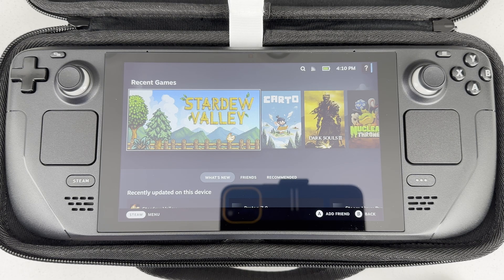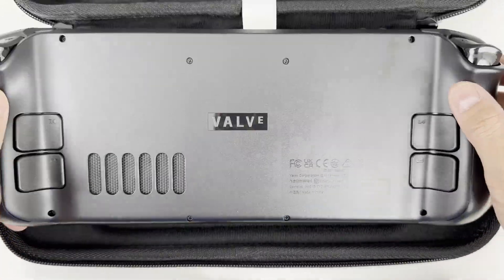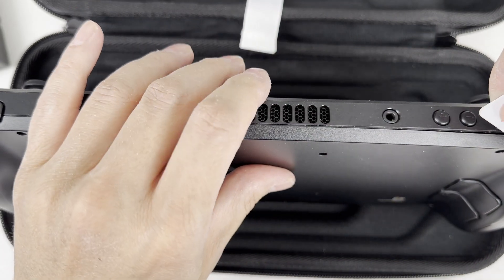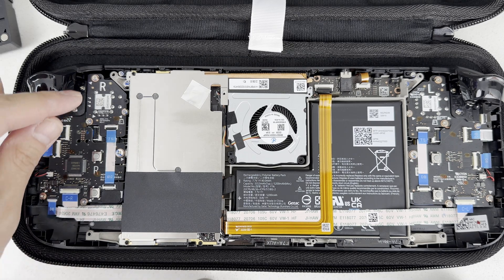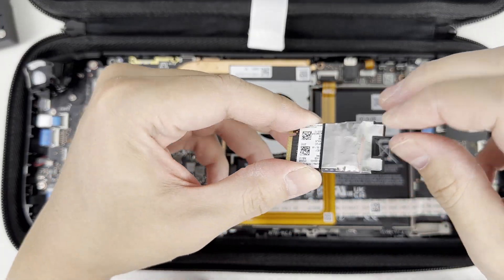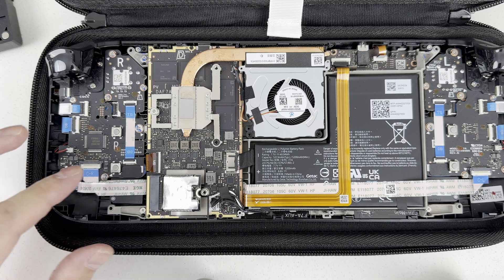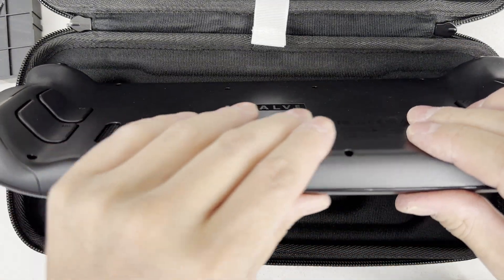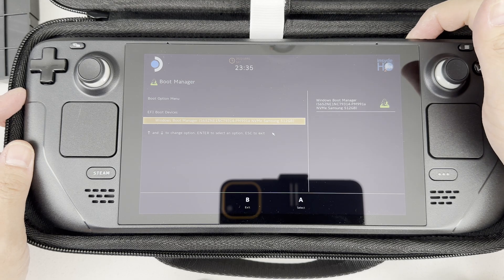How to Replace the Steam Deck SSD (Upgrade Storage)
It's pretty cool how easy it is to replace the storage drive on the Steam Deck. I'll walk you through it in this video with a nice close up. After it's done you can install Windows, or Linux, or even just SteamOS again with more storage.

2230 m.2 SSD (good value for 1TB)
ifixit tool kit (Super useful for lots of stuff)
ifixit opening tool (I just used a key card though)

Timestamps:
00:00 Intro
00:14 Required supplies
00:29 Getting started
00:42 Use the case
00:56 Removing the back screws
01:26 Removing the back cover
02:30 Removing the heat shield
02:57 Removing the drive and foil cover
03:24 Covering the new SSD drive
04:06 Install the new drive
04:23 Put the heat shield back on
04:52 Put on the back cover
05:30 Check to see if SSD is detected
05:51 All done! Please Subscribe!